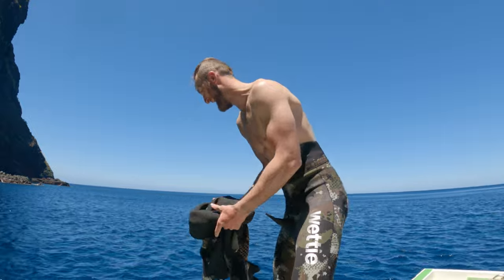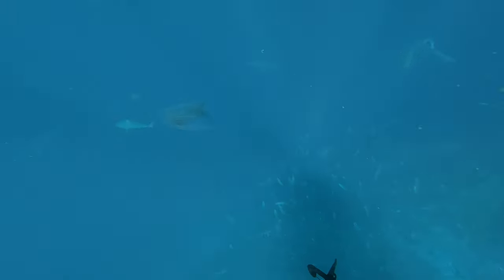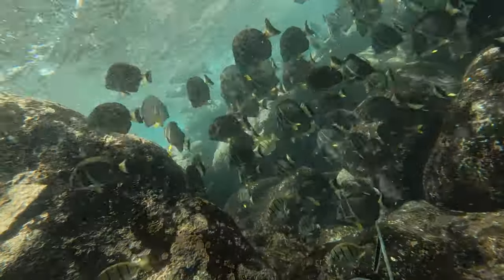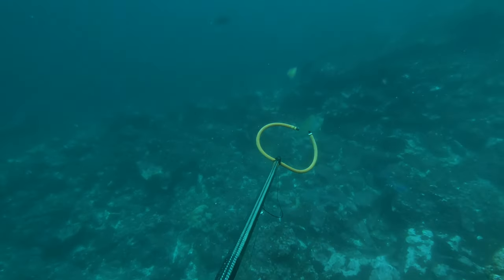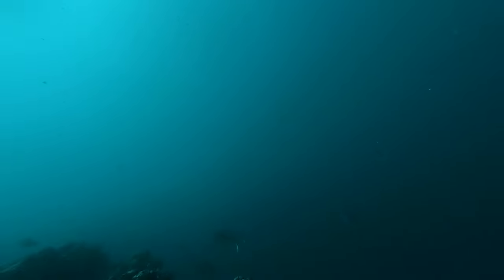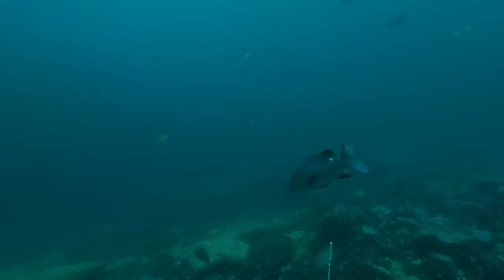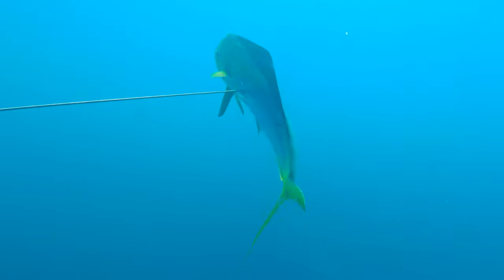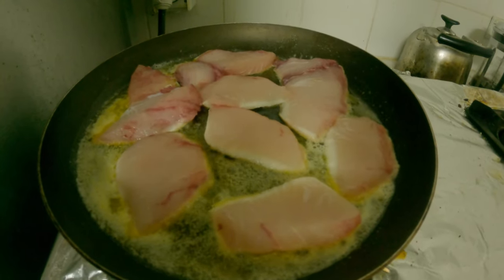Wettie TV | SPEARFISHING Remote Marquesas TAHITI | PART TWO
In this episode we continue on our epic trip in the Marquesas in north Tahiti. We encounter paradise with many dogtooth tuna, Mahi mahi and many other species. We are there for the Inter-Pacific spearfishing championships.